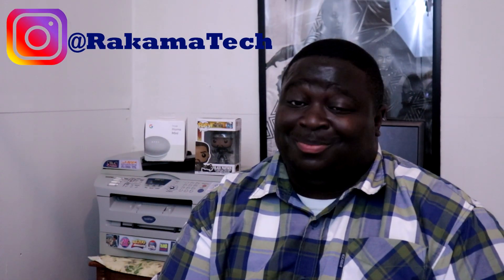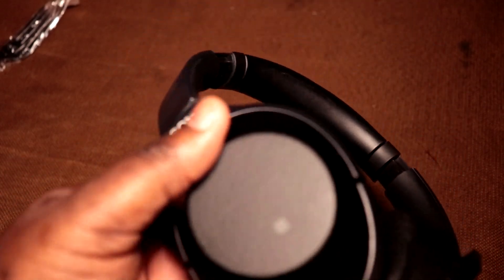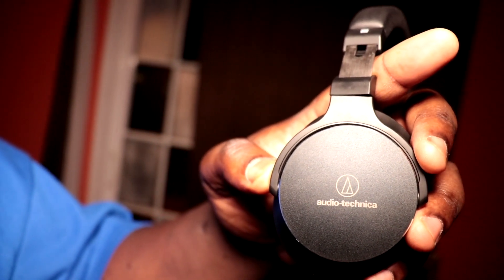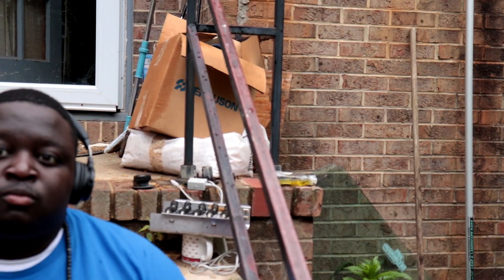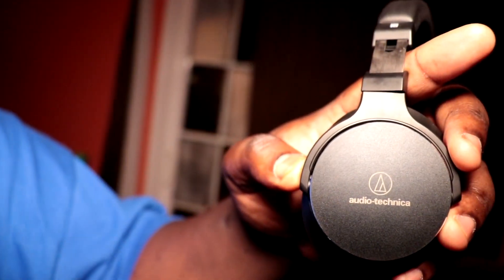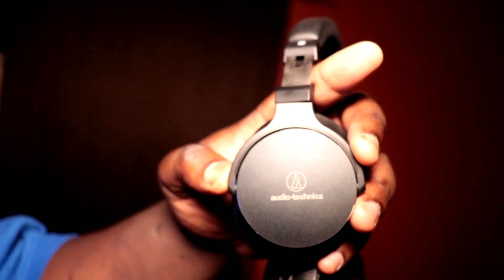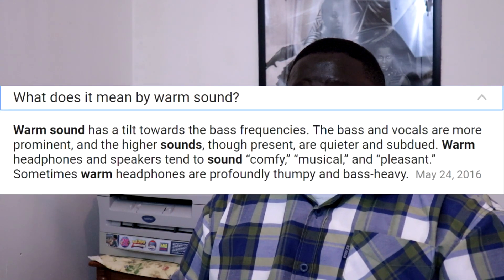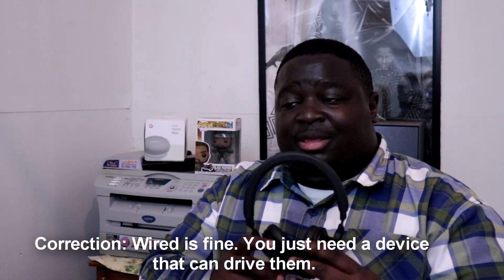Sony WH1000XM2 VS Audio Technica SR5BT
In this video I share my thoughts comparing the Sony WH 1000 XM2 vs the Audio Technica SR5BT.

TEAM TRIPLE T info

Follow me on Google+: +Alpha Rakama